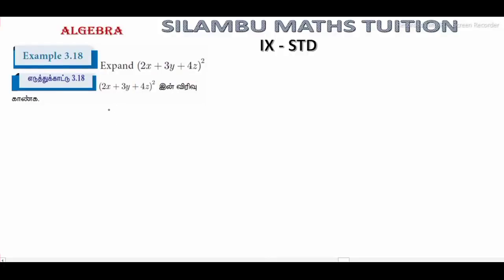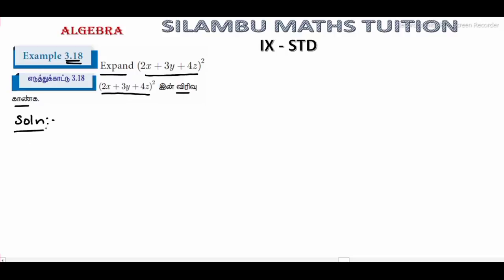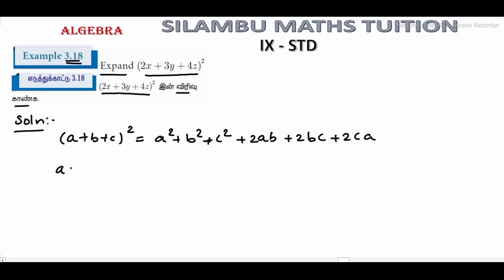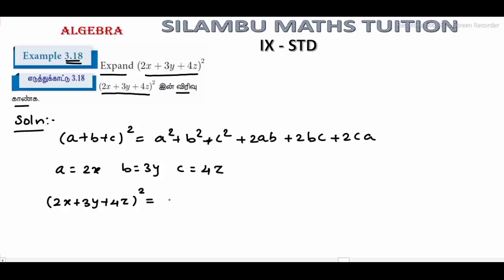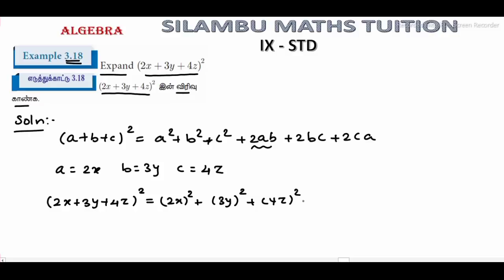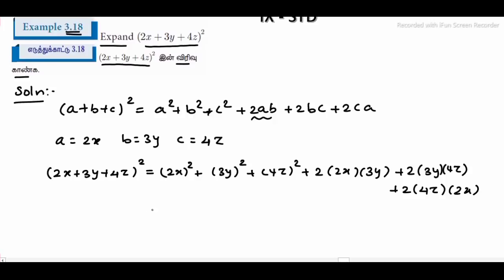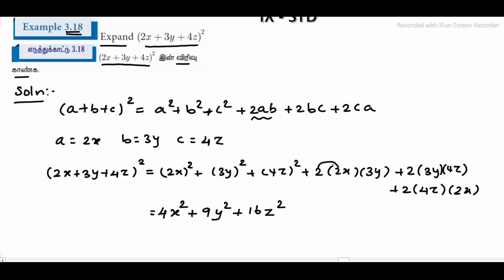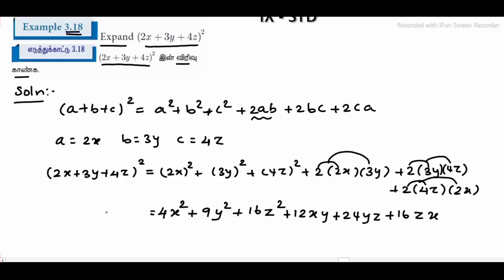TN9th maths|Example 3.18|Chapter 3|ALGEBRA in tamil